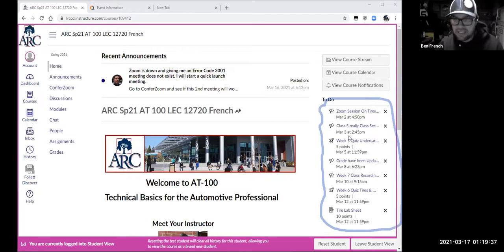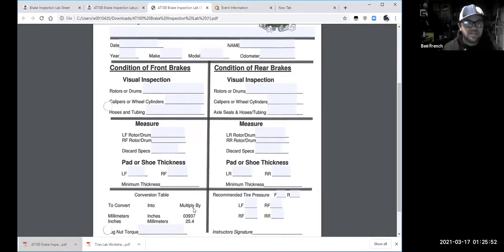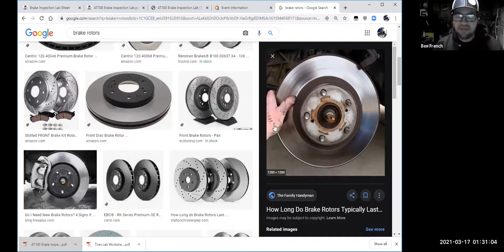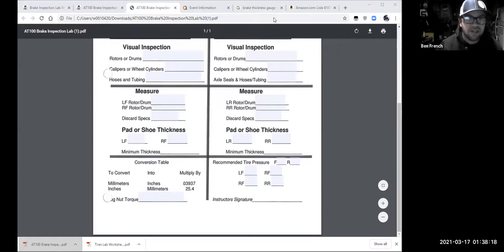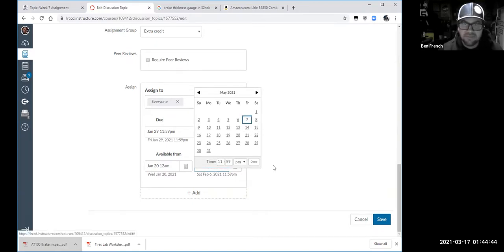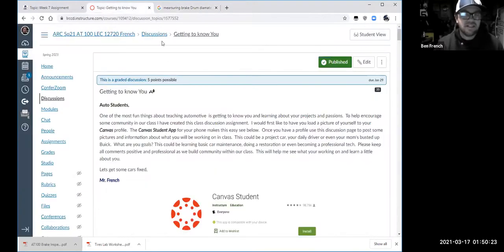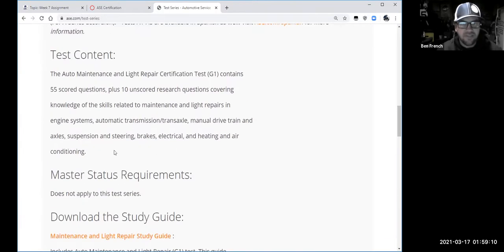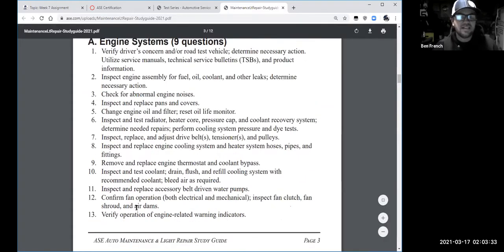AT 100 Class 8 Spring 21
This class session we again review the steps to submit assignments and look at what work is soon to be due.  We then prepare for the midterm exam by looking at ASE testing and the strategies to be successful on ASE style exams.  We also do a quick review of the brake inspection worksheet and I share my tips for a quick brake safety inspection, and how you can tell just by feel of your brake pedal or the look of the rotors that it's time for replacement.